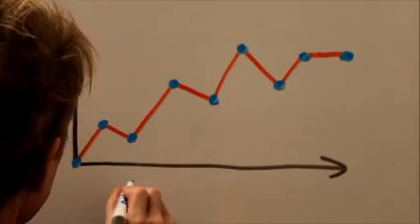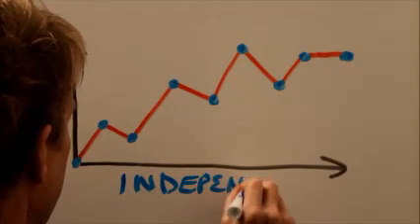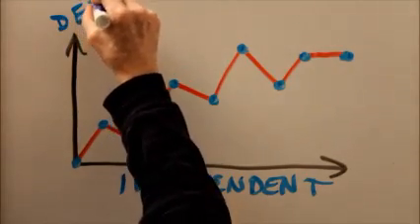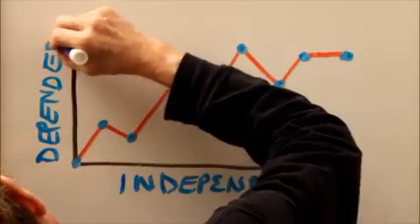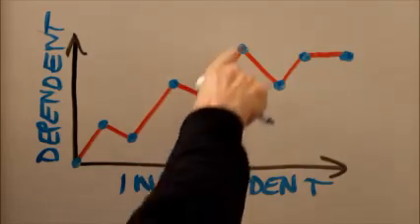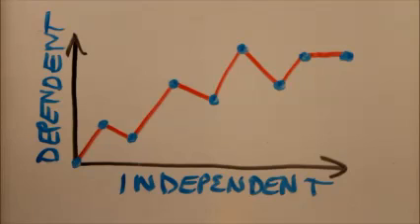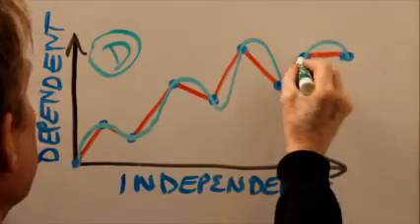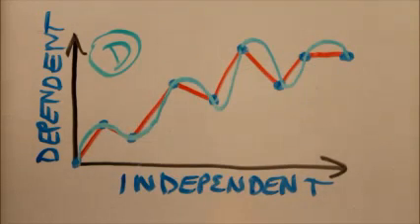Everyday Math Exam Q 100